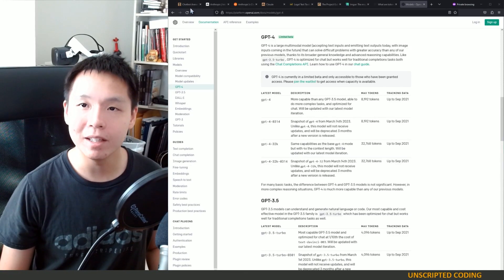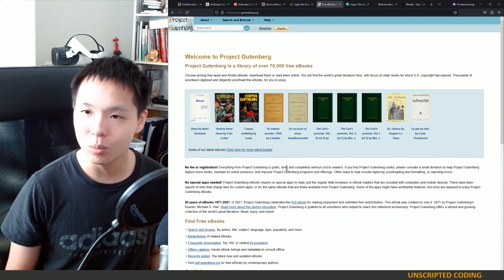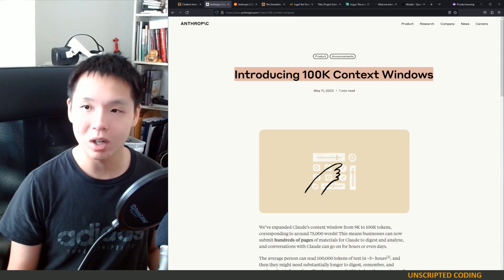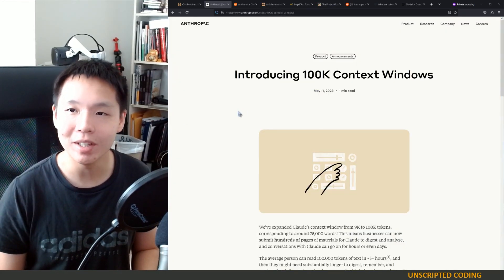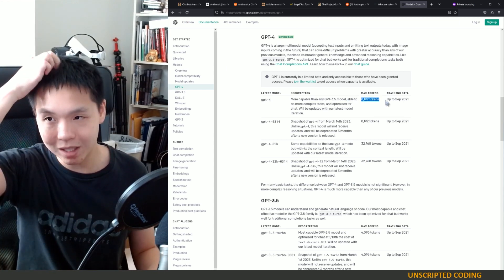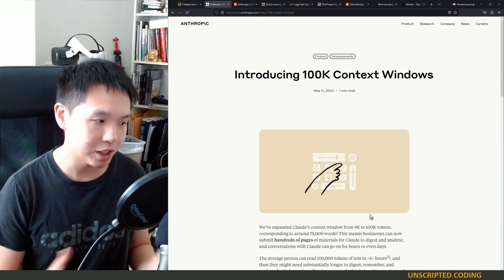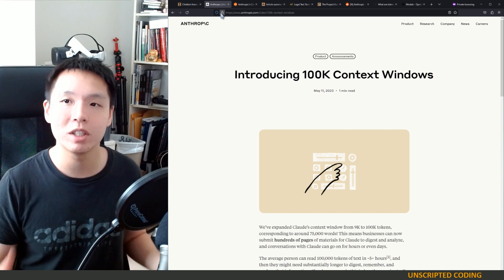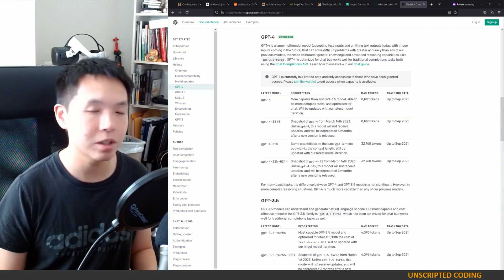Anthropic Claude's 100k Token Limit - It'll handle very long texts! | Unscripted Coding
Token limits are a major problem for AI large language models like GPT4.  We talk about what those limits are and the news about how Claude is absolutely smashing that limit to pieces by jumping form a mere 9k to 100k token support.